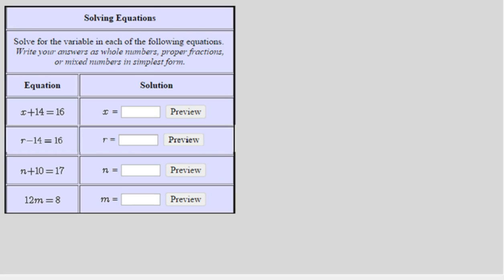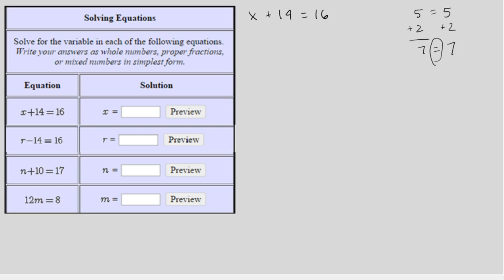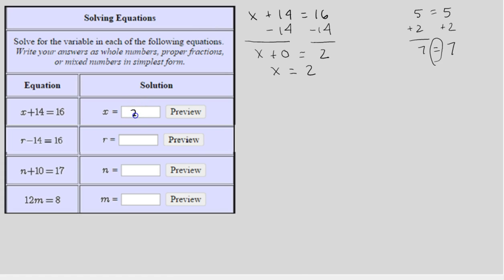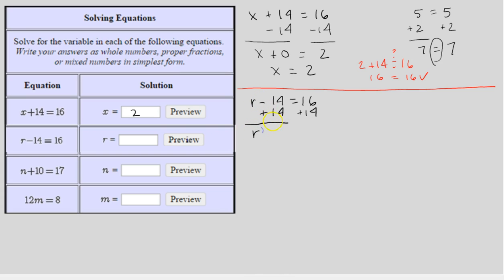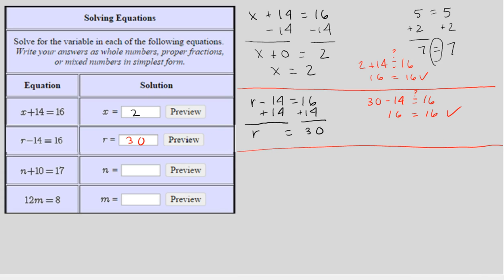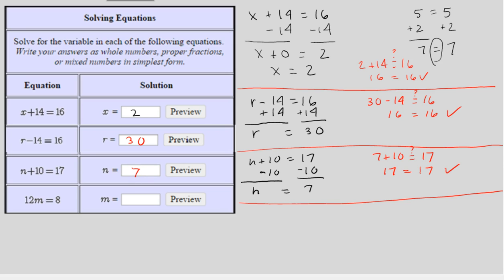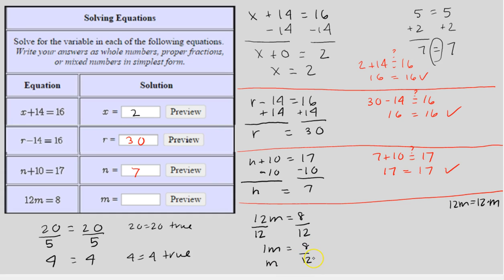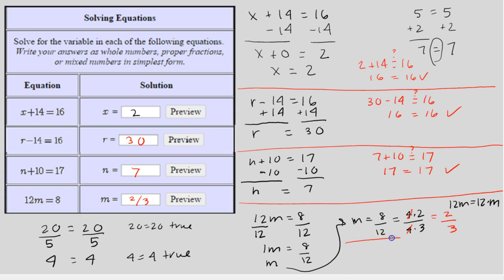Algebraic Structures Unit 3 Homework 4